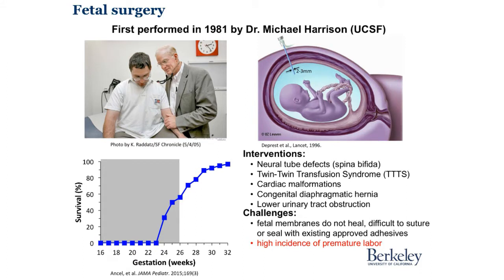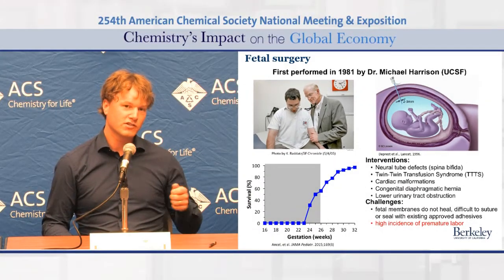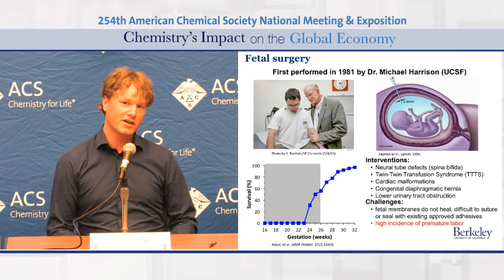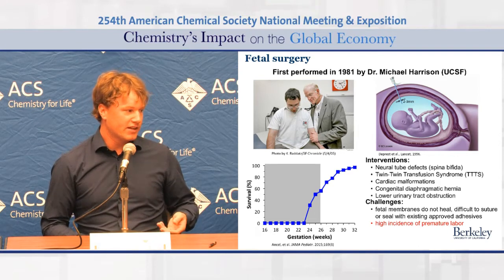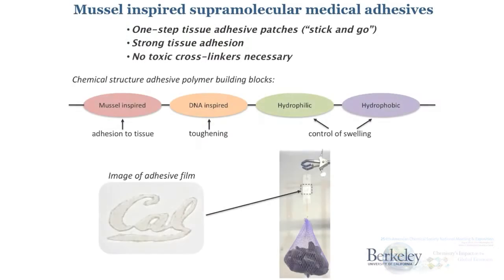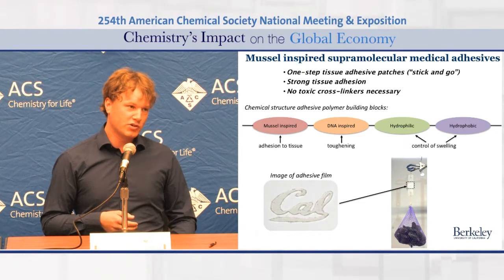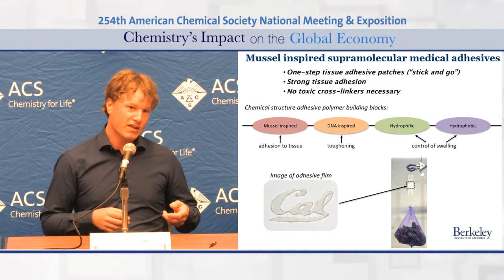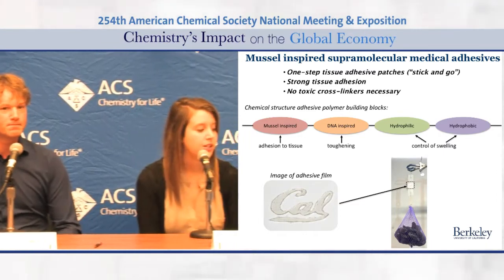Mussel - inspired glue could one day make fetal surgery safer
Whether to perform surgery on a fetus is a heart-wrenching decision.  This type of surgery involves penetrating the highly delicate amniotic sac, increasing health risks to the fetus. Now  researchers report the development of a glue, inspired by the tenacious grip of mussels on slippery rocks, that could one day help save the lives of the youngest patients.

Diederik Balkenende, Ph.D.

This ground-breaking scientific research was presented in a press conference featured at the American Chemical Society’s 254th National Meeting in Washington, D.C.